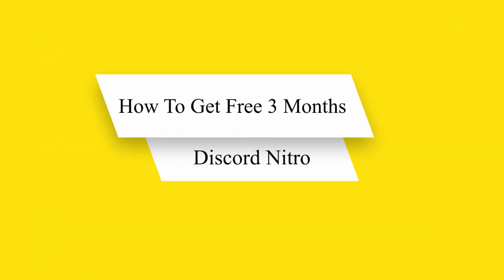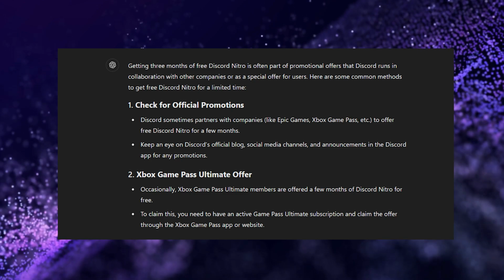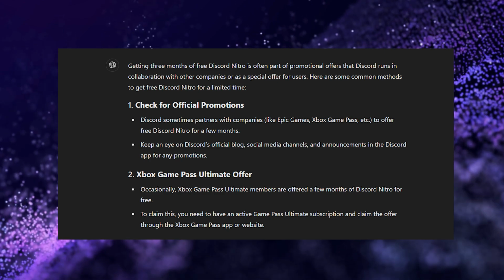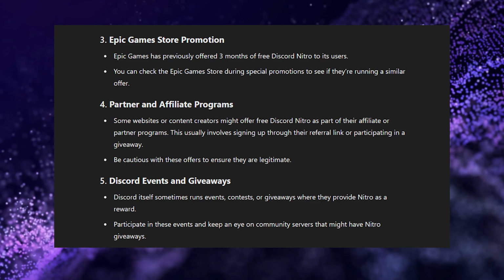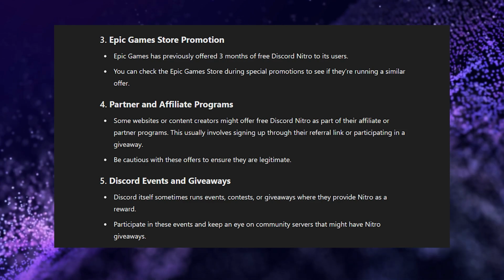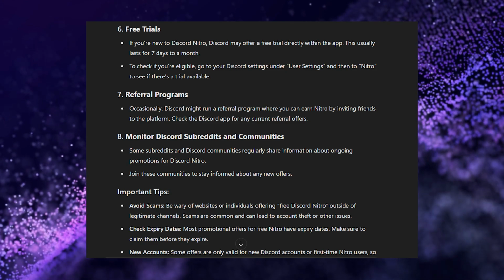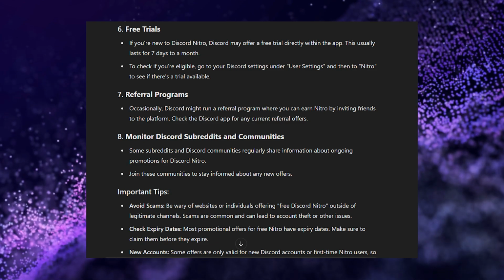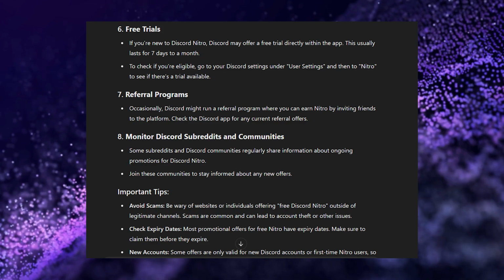How To Get Free 3 Months Discord Nitro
In this video we tell you How To Get Free 3 Months Discord Nitro. So if you watch the whole video you know at the end of the video How To Get Free 3 Months Discord Nitro